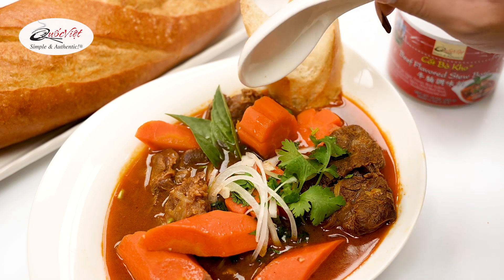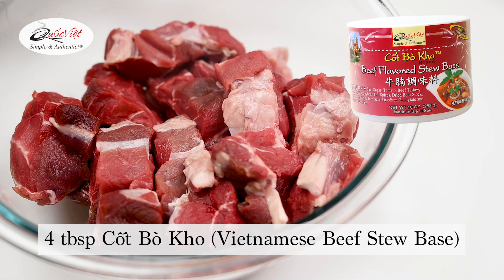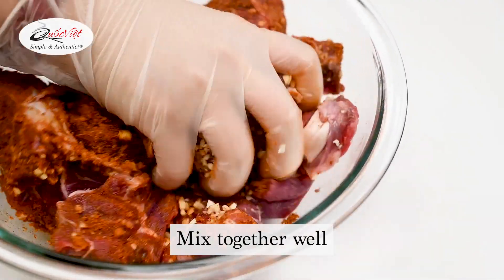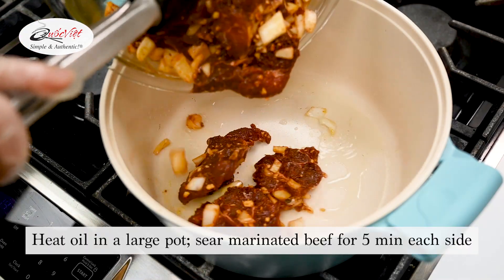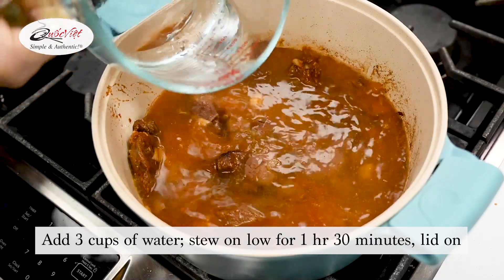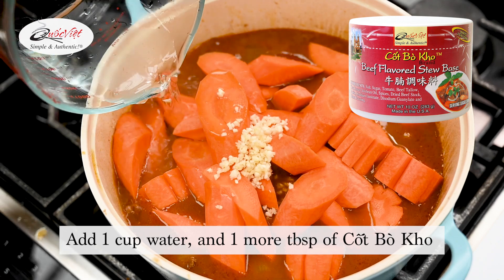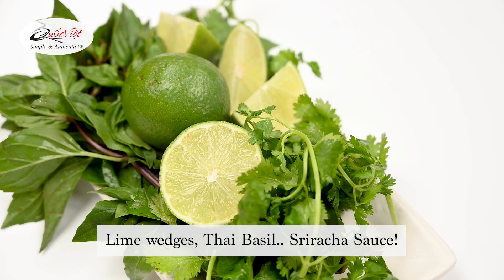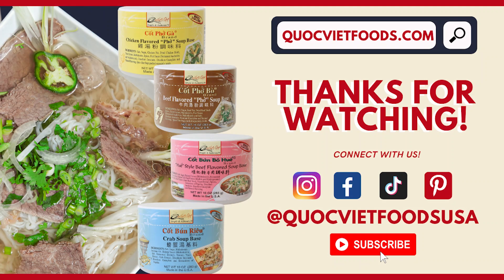The EASIEST Bò Kho Recipe You'll Ever Make at Home! | Quốc Việt Foods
✨🍜 Nothing beats a bowl of homemade Bò Kho! Now, you can easily cook this recipe in as little as 60 Minutes (or less)! Follow along as we make a simple and authentic Vietnamese Beef Stew recipe. Made using a few simple ingredients, and Quốc Việt Foods® Brand Soup Base.

Feel free to add or omit any of the ingredients mentioned in this video. Our products are meant to suit your needs, and your taste! Have fun experimenting.

Comment what you want to see us make next, below.

🥢 Products Used:
Quốc Việt Foods Cốt Bò Kho® Brand Beef Flavored Stew Base

✨ About Us
Quốc Việt Foods® specializes in manufacturing and distributing Vietnamese soup bases and seasonings. We are the first company to use modern technologies to convert the traditional Vietnamese products into a convenient form. Our soup bases and seasonings are processed from natural ingredients and do not contain any preservatives. Our goal is Simple; we provide convenient products with an Authentic taste. Our slogan, Simple & Authentic!® reflects the company's concept and image. All products are made in the U.S.A. We have over 100 years combined of experience and strong technical support backed by food scientists.

The soup bases and seasonings are now available for the your enjoyment.